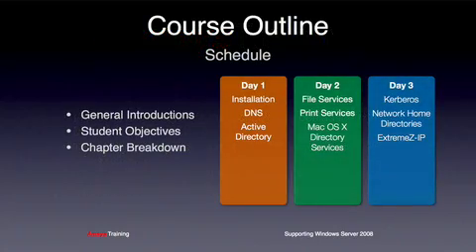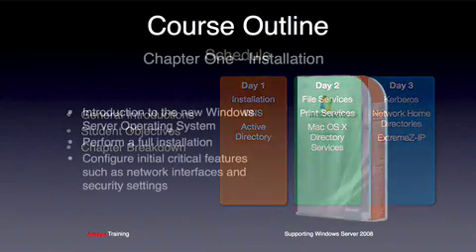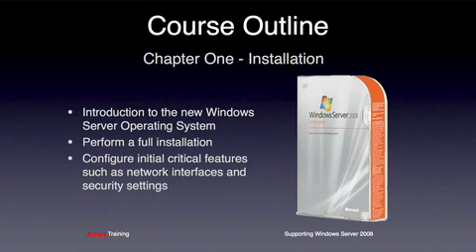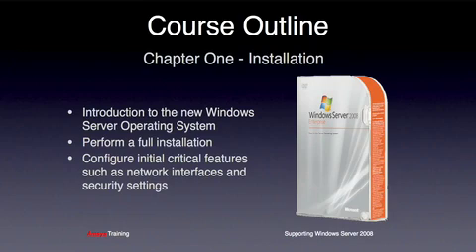windows 2008 server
explaining how to install and configure all of the Mac Os X compatible services provided on the Wndows Server 2008 operating system to provide services for Mac Os 10 clients , you will also learn how to integrate files services, active directory domain services.

Trainers with indepth knowledge and experience with both windows and mac platforms will guide you through the 3 day course.